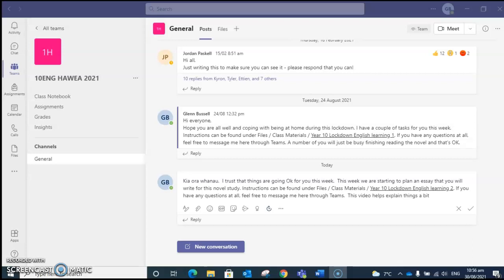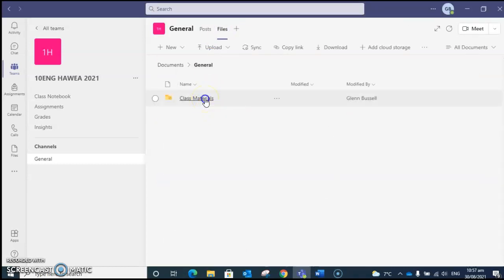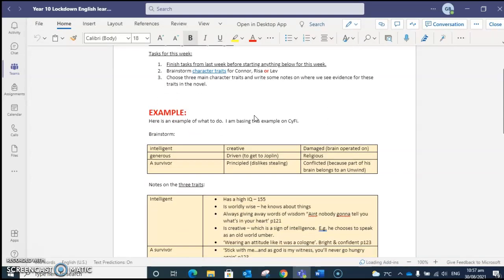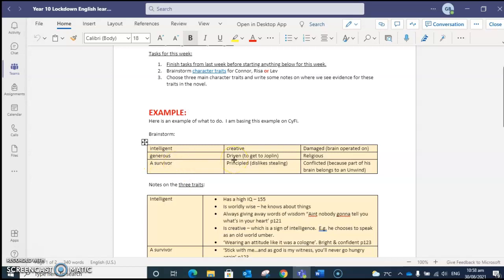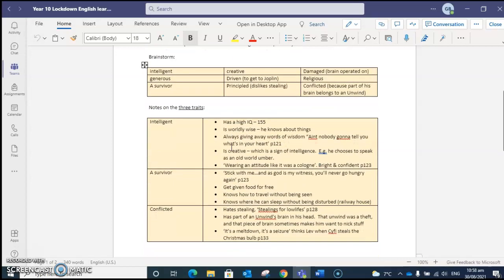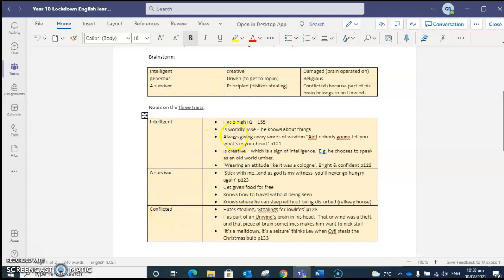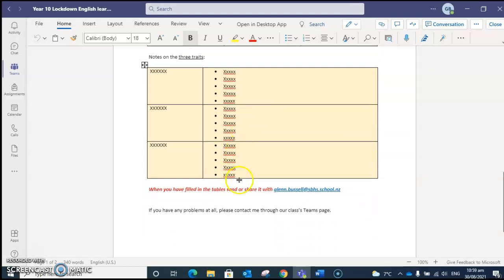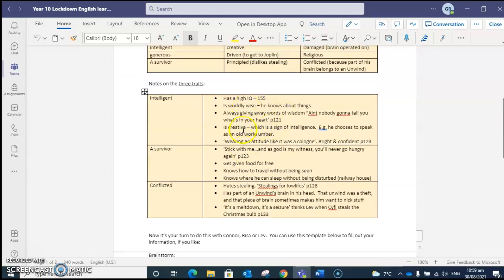Y10 work explained